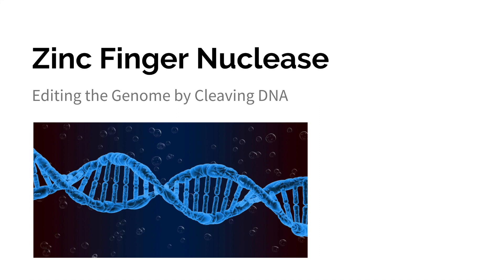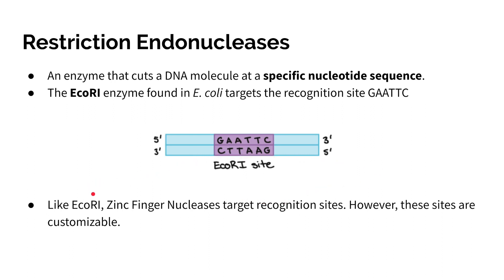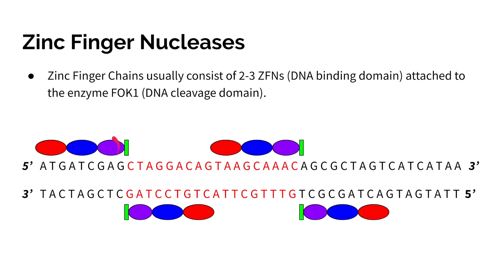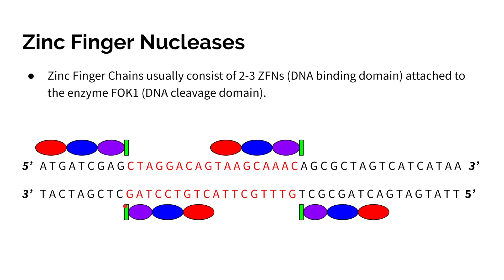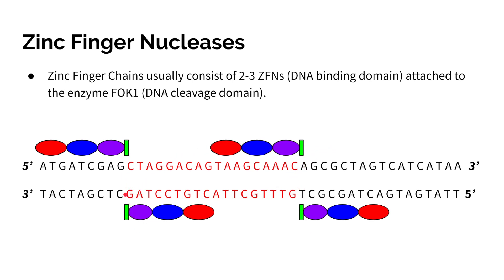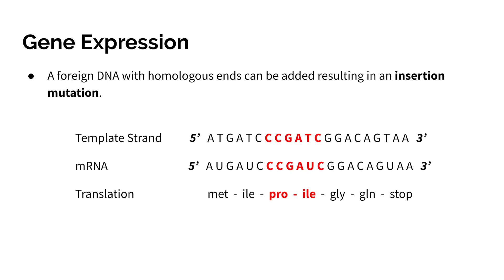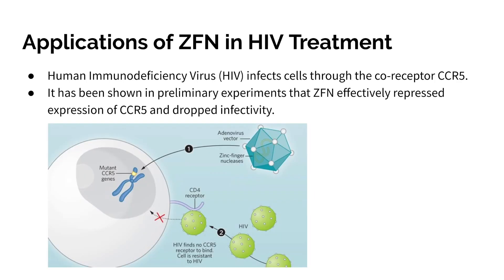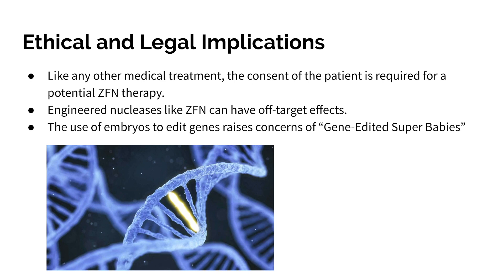Zinc Finger Nucleases (ZFNs)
Zinc Finger Nuclease (ZFN) is the binding of a zinc finger protein (DNA binding domain) to a FOK1 enzyme (DNA cleaving domain) to target a specific DNA sequence. Zinc Fingers bind to an amino acid (three bases) and the FOK1 enzyme heterodimerizes to cleave the DNA. A potential application is the use of ZFNs to target the CCR5 gene in HIV patients to prevent the virus from entering a cell.